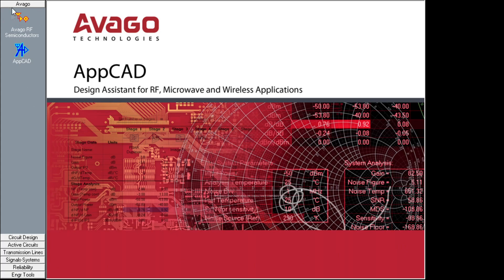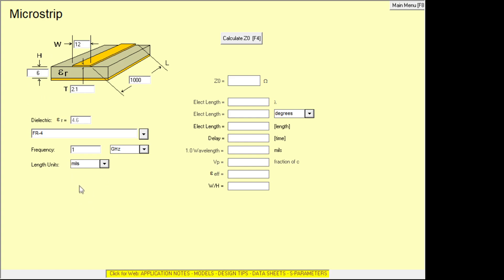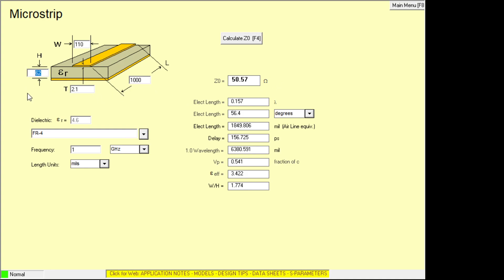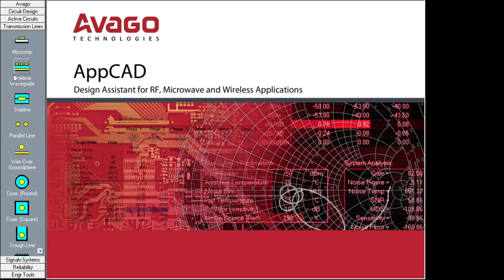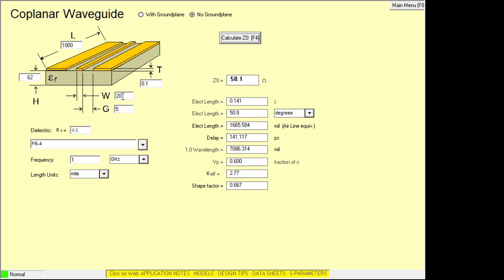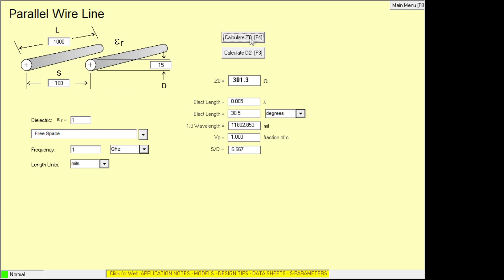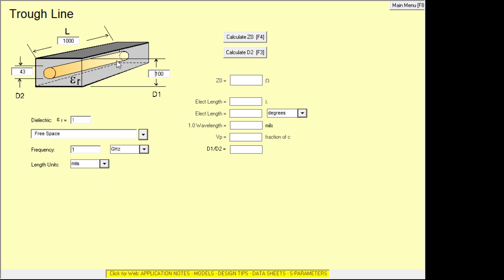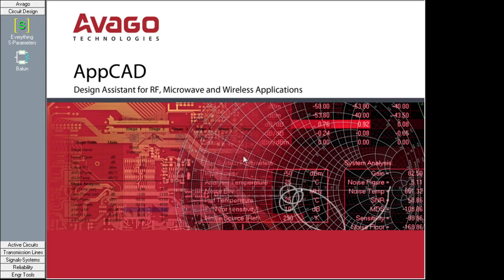#844 Avago APPCAD Freeware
Episode 844
A look a various transmission lines using an RF cad program. The program does a lot more than this. The program is free.